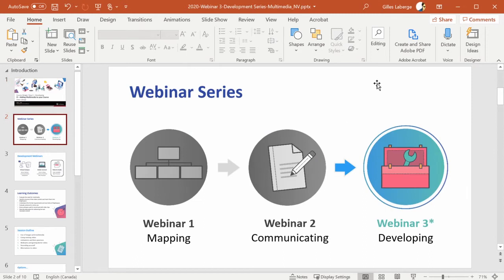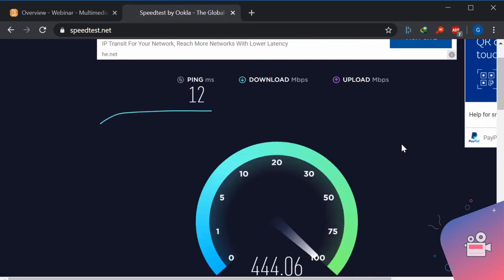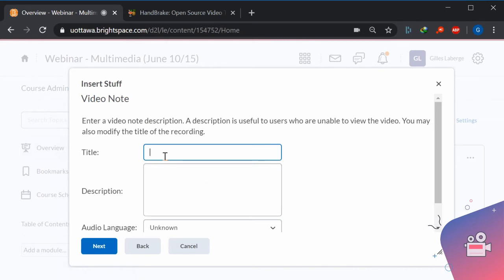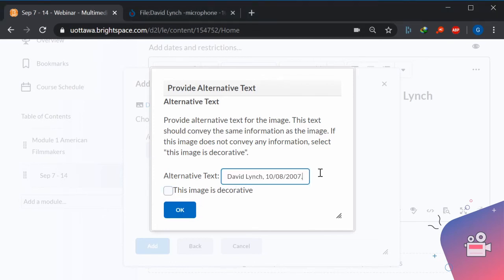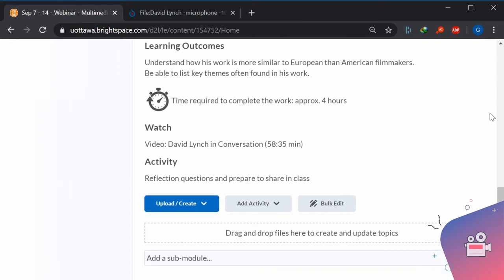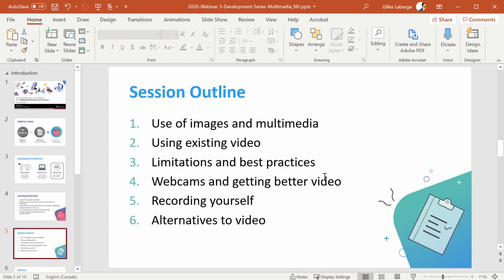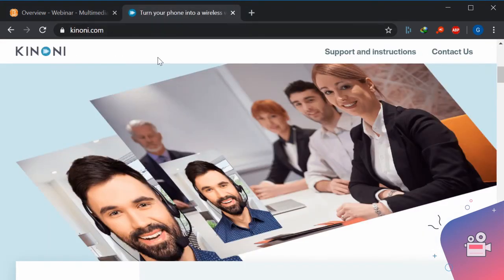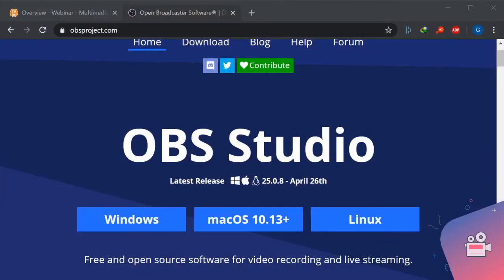Step 3 Adding Multimedia EN